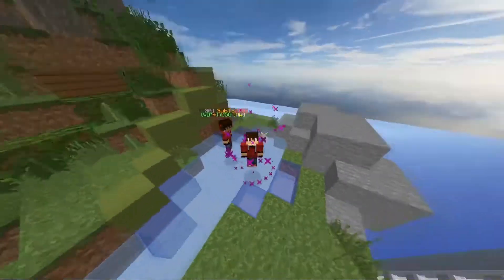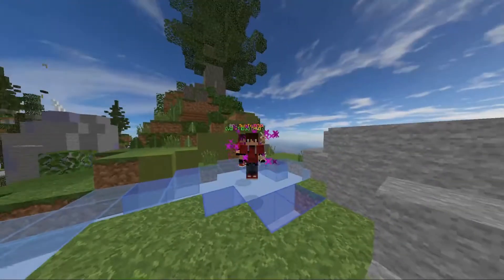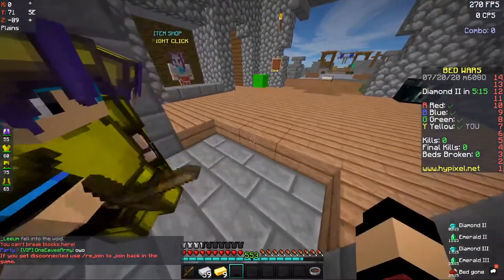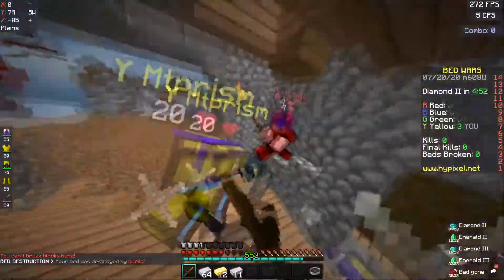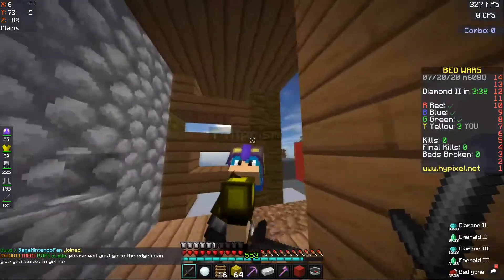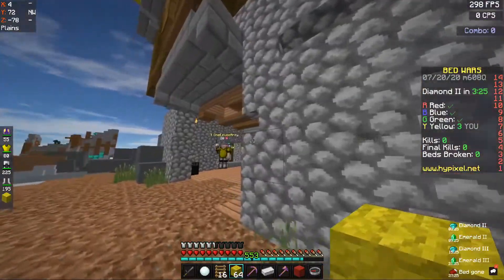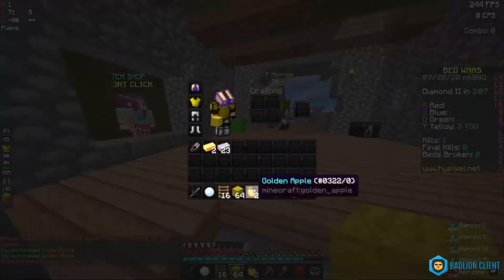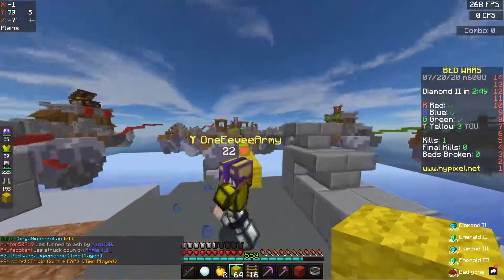HOW TO USE: THE BEDBUG - Hypixel Bedwars